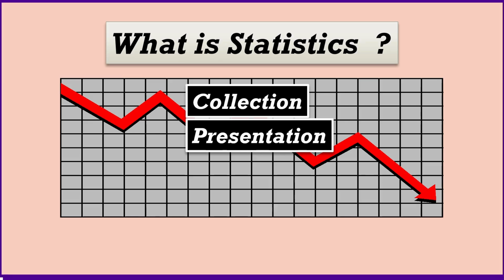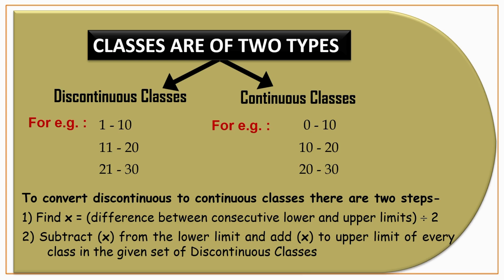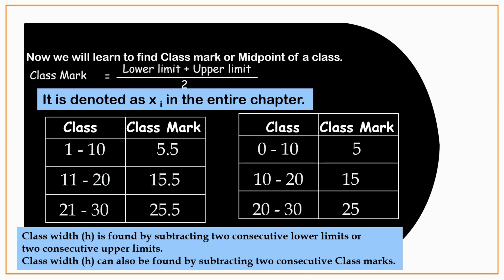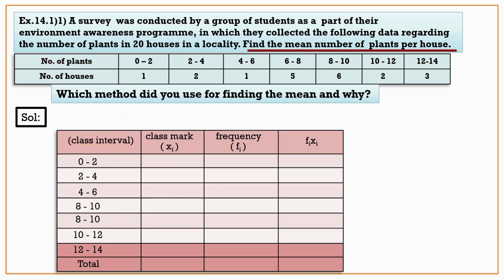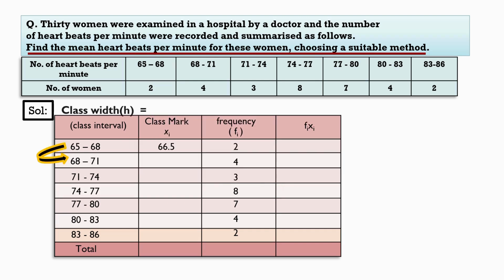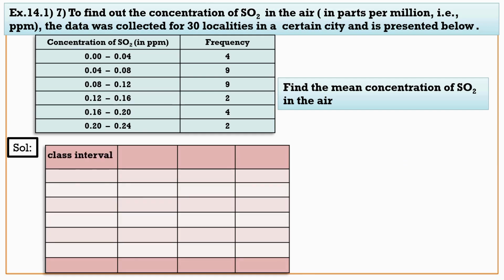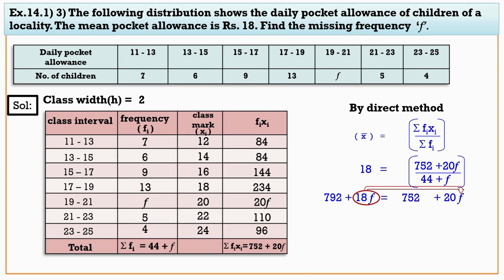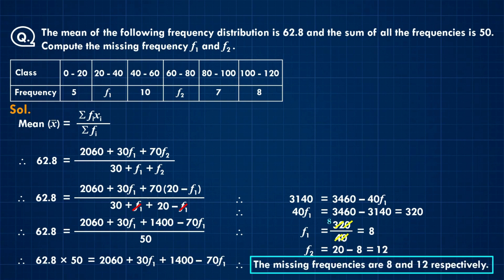CBSE Class 10 Mathematics Statistics Explanation with Solved Problems (Part 1) - Direct Method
👉Previous Video:
todo

✔️ Class: 10th
✔️ Subject: Mathematics
✔️ Chapter: Statistics
✔️ Topic Name: Explanation + Solved Problems
✔️ Topics Covered In This Video (By Sritoma Majumder): In this video, we will be diving into Explanation + Solved Problems. This video is here to help you grasp the concepts covered in Statistics. By the end of this video, you will have a solid foundation in this important topic and feel confident in your ability to apply it to various problem-solving scenarios.

Learn how to solve easy statistics problems for CBSE Grade 10 math with our step-by-step explanations. This video covers the basics of statistics, including data interpretation, graphs, and more, to help you understand and solve problems with confidence. Whether you're looking to improve your grades or just need a refresher, our easy-to-follow explanations make statistics simple and fun. Get ready to ace your math exams with our expert guidance and start solving statistics problems like a pro.